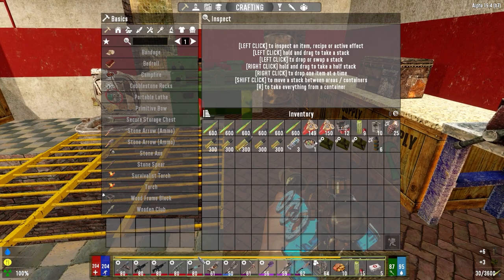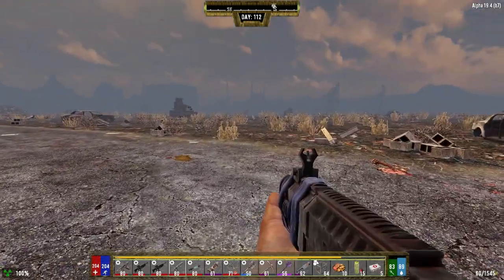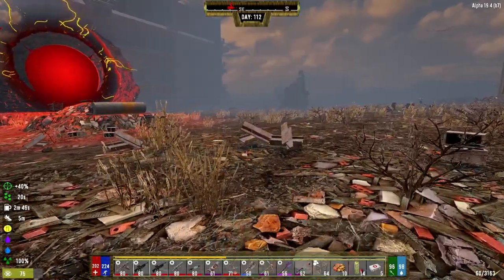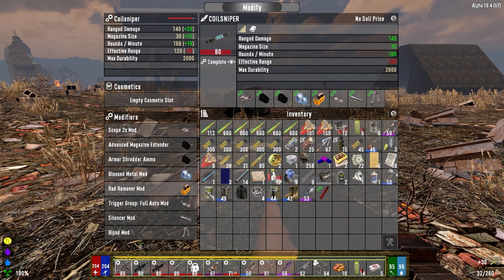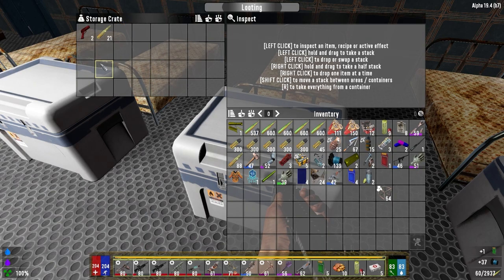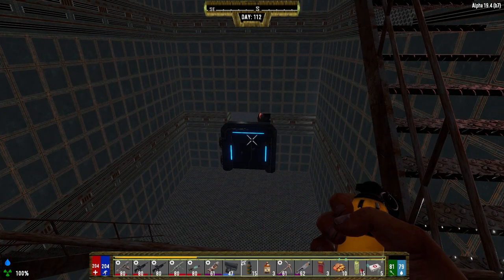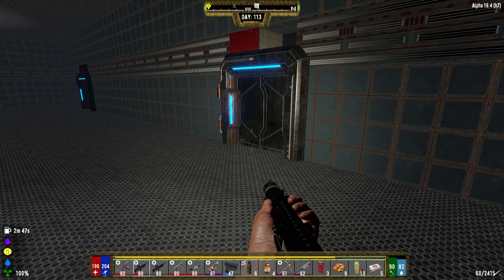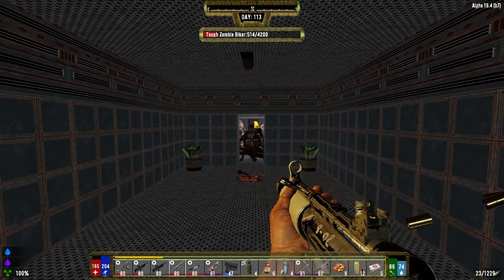Darkness Falls - 7 Days to Die - Ep100 - End Game Bunker!